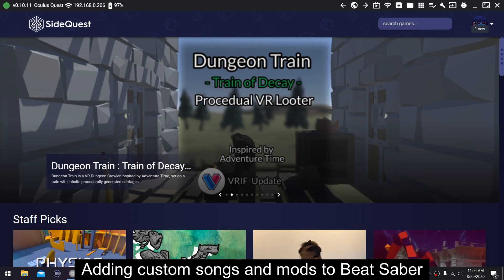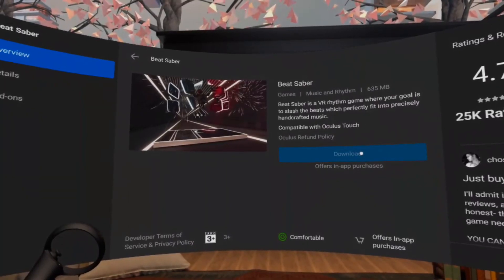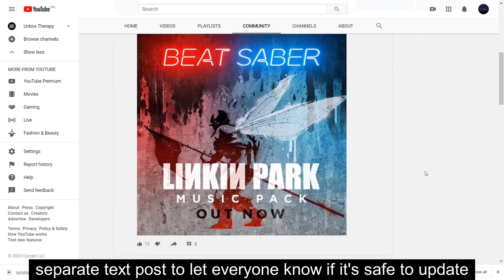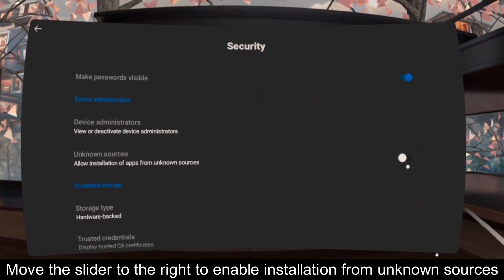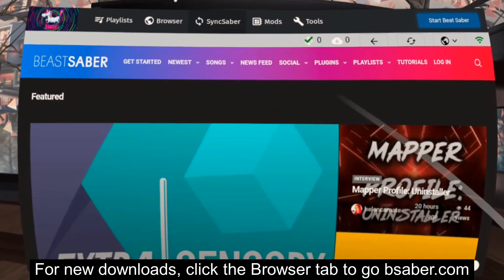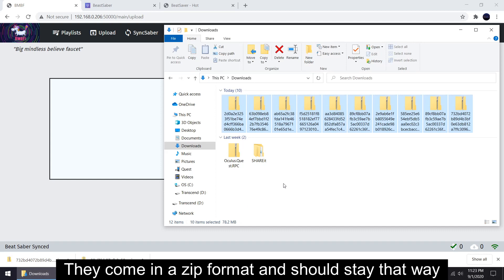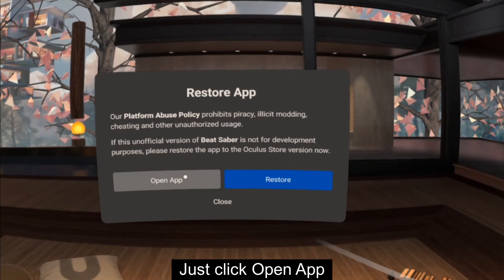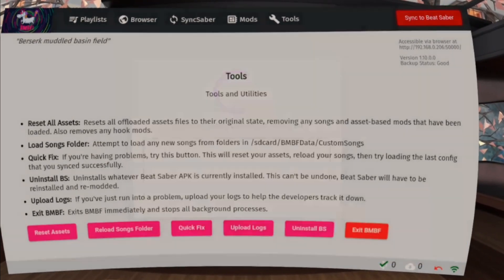Add Custom Songs To Beat Saber Oculus Quest 1 and Quest 2